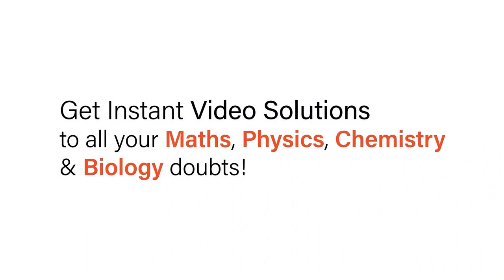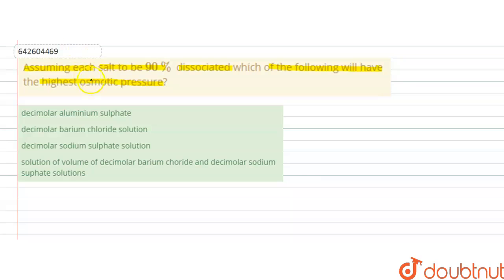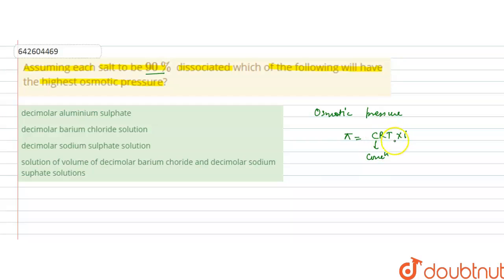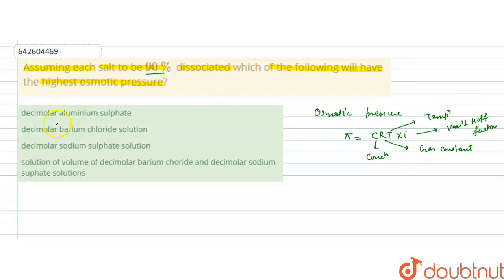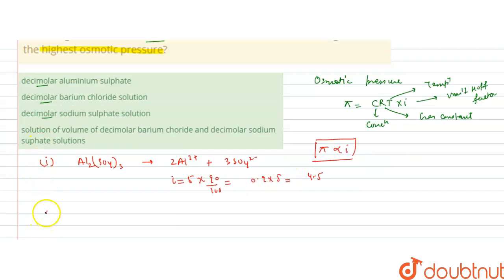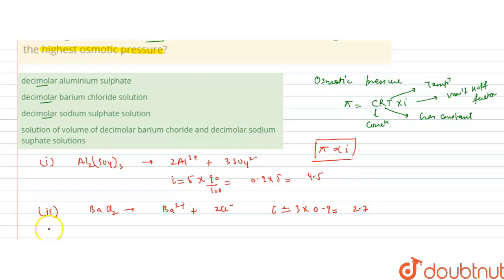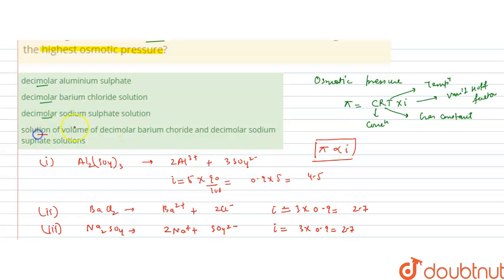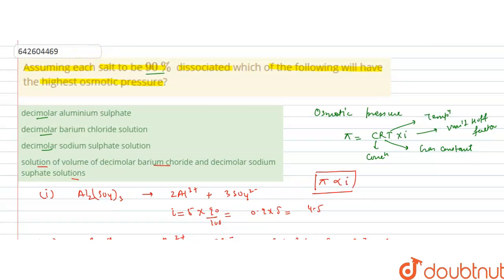Assuming each salt to be 90% dissociated which of the following will have the highest osmotic pr...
Assuming each salt to be 90% dissociated which of the following will have the highest osmotic pressure?
Class: 11
Subject: CHEMISTRY
Chapter: DILUTE SOLUTION
Board:IIT JEE

👉 Have Any Query? Ask Us.